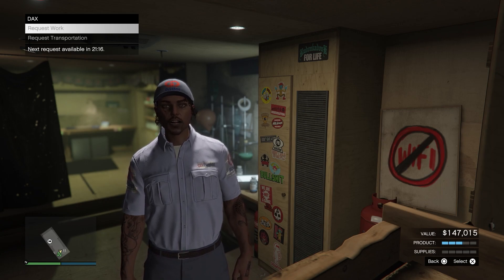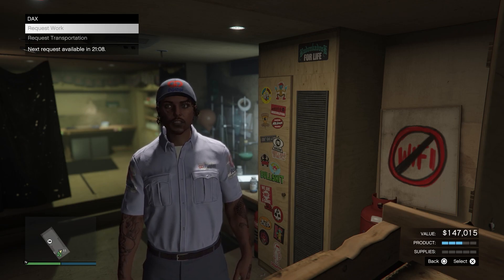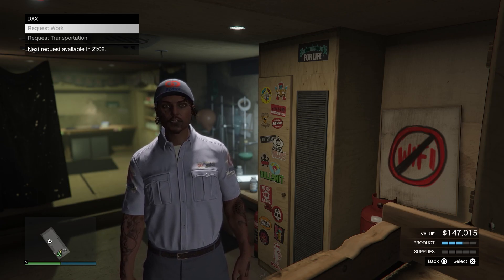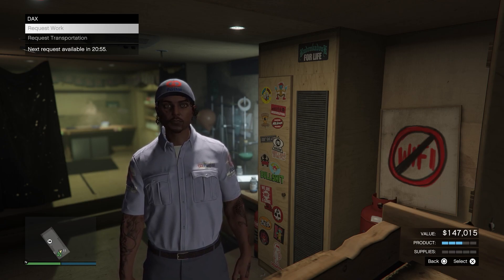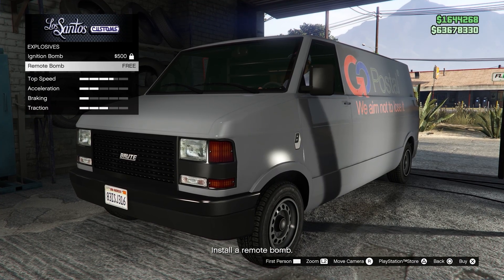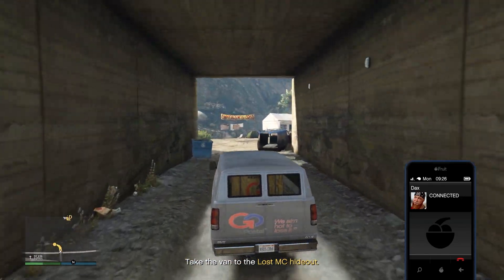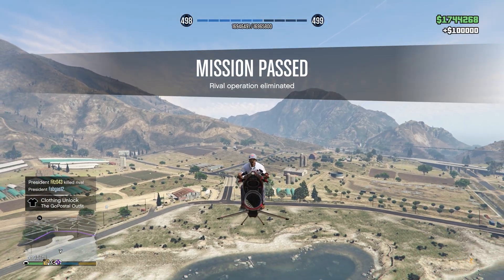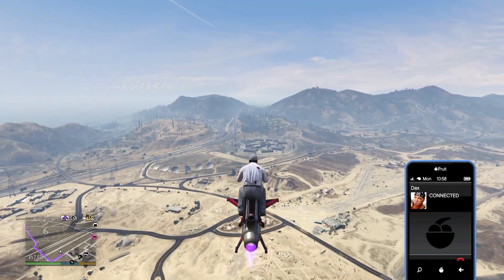Unlock the New Postal Outfit in GTA Online: Easy Guide to Fooligan Missions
Unlock the New Security Outfit in GTA Online: Easy Guide to Fooligan Missions. GTA ONLINE: LOS SANTOS DRUG WARS NOW AVAILABLE
Take the First Dose in This Opening Chapter of a New Multi-Part Story Update, and Much More
Introducing Los Santos Drug Wars, the opening chapter in a mind-expanding new GTA Online story update featuring a ragtag crew of new arrivals led by Dax, a man-on-the-edge with high hopes of dosing the world, getting rich, and climbing to the top of the Southern San Andreas criminal food chain.

Experience six wild new story missions as you help an outlandish group of new arrivals to Southern San Andreas establish a fledgling business venture running high-grade hallucinogenics out of a new mobile headquarters. Plus, expand your fleet of classic and contemporary rides, and so much more in the first part of Los Santos Drug Wars — now available on PlayStation 5, PlayStation 4, Xbox Series X|S, Xbox One, and PC.

screenshot of Dax and Ron
FIRST DOSE
Dax and his group of hard-partying nonconformists, the Fooliganz, are looking to establish their position by setting up shop in Blaine County. Embark on the trip of a lifetime and join the troupe at a new base of operations — The Freakshop — and take on The Lost MC and other adversaries to dominate the illicit drug trade. Complete the First Dose in six new missions and acquire the necessary lab equipment to unlock access to an Acid Lab in the rear of the new MTL Brickade 6x6. Then establish your new mobile business with your own brand of mind-bending substances.

Get started by answering a call from Ron Jakowski and meeting up with the Fooliganz above Liquor Ace in Sandy Shores. Through December 22, earn 2X GTA$ and RP on all these new missions as you help Dax and the Fooliganz establish their foothold.

MEET THE TROUPE
Dax is many things to many people: the San Andreas Department of Corrections knows him as a repeat customer, a recently released violent, lewd, and lascivious offender. The Fooliganz in the troupe, on the other hand, recognize him as their leader, hero, narcotic messiah, and dude willing to go all the way for the cause. Dax will be your primary contact through First Dose.

Screenshot/artwork
The Fooliganz see themselves as less of a gang, and more of a tight-knit family of misfits that includes ravers, addicts, and outcasts of all stripes — including Luchadora, a metalhead wrestler who found a community in the Fooliganz and rose through the ranks to become Dax’s loyal second-in-command.

Screenshot/artwork
Good collaborations are all about chemistry. The Fooliganz are going to need help setting up and maintaining distribution throughout Los Santos and Blaine County. Labrat, The Freakshop’s resident chemist, will help you get the operation up and bubbling.

THE ACID BUSINESS
Looking to get into the wide world of psychedelics? Complete all of the missions in First Dose to steal the MTL Brickade 6x6, a heavy-duty vehicle that includes the Maibatsu Manchez Scout C motorcycle, which can be requested in Freemode and is used to deliver Acid Product.

Once you acquire the necessary lab equipment, the Brickade 6x6 will become your HQ to make your very own party drops on the go, and the talented Mutt will help you get your new business up and running. Install the Acid Lab upgrade at The Freakshop and source the ingredients, either by ordering supplies or procuring them using brute force, then manufacture and sell your product to those looking to open their third eye just a little bit wider.

Sourcing supplies can be as easy as paying Mutt to order them, or you can get your hands dirty by reclaiming runoff from Humane Labs, stealing grain and volatile chemicals. Rolling up your sleeves and putting in a short shift yourself will even boost production speeds. Once cooked, the final product will need to be delivered to prospective buyers and kept out of the hands of the authorities.

THE FREAKSHOP Here, you’ll be able to take advantage of access to a Weapon Workshop to upgrade your arsenal, as well as modify your MTL Brickade 6x6 and Maibatsu Manchez Scout C.

Your newly-acquired Brickade 6x6 may resemble a rolling cinder block but stowing it in The Freakshop will allow you to extensively modify and customize it to your liking. Tune the engine, armor, brakes, and more to transform your mobile business into an unstoppable force on the road — and slap on a decorative livery for good measure. Mod your new Manchez Scout C motorcycle to deliver product even faster, and you’ll be well on your way to becoming the most reputable name in hallucinogenics.

Poster for Fooligan Jobs with Dax
FOOL AROUND AND FIND OUT
A lot changed while Dax was in prison, and he’s dealing with a bit of culture shock adjusting to the outside: everyone vapes now, weed is legal, and all sorts of gangs moved in on the markets the Fooliganz used to run.